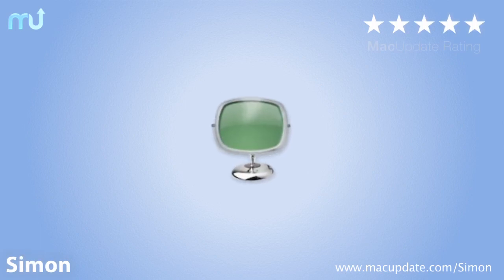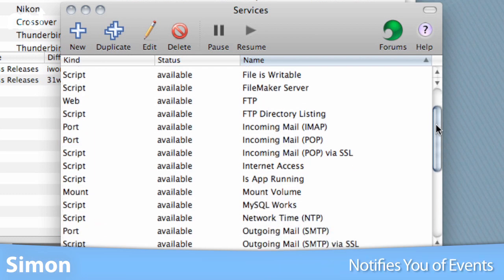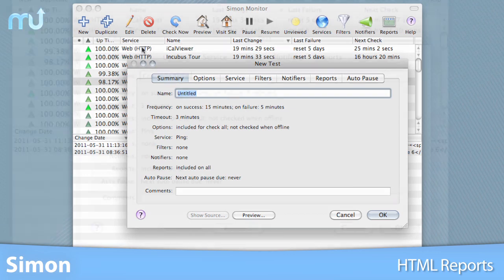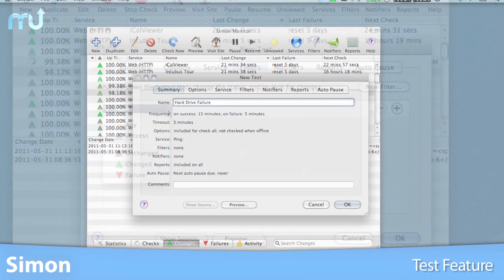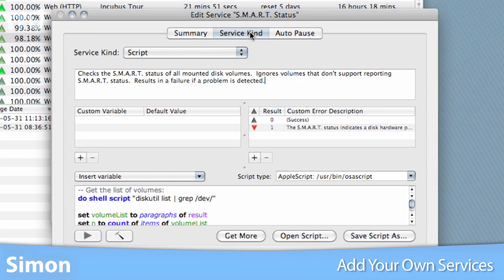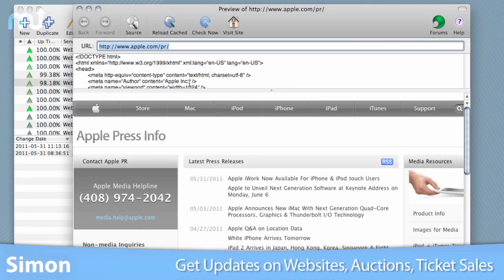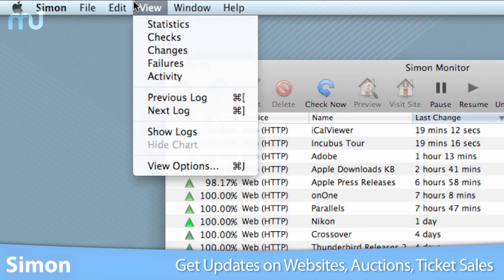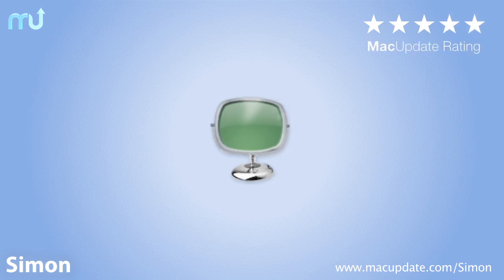Simon Screencast - MacUpdate Promo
Simon is the essential site monitoring tool for Mac OS X. It checks web pages, FTP and DNS servers, local or remote ports, and other services for changes or failures, and notifies you via e-mail, sound, speech, Twitter, HTML reports, and other means.